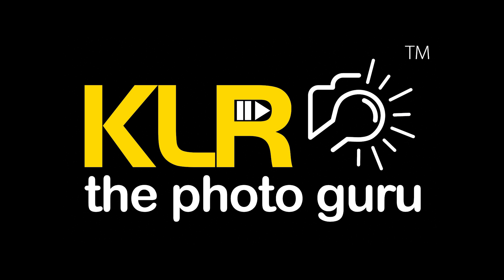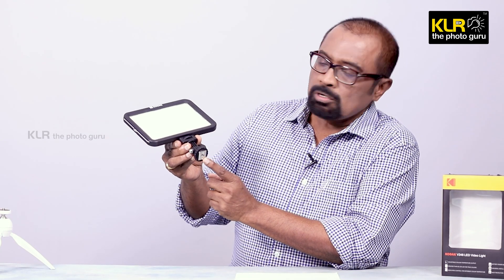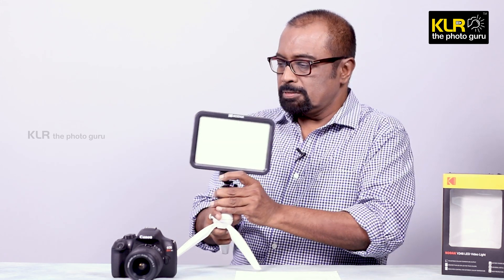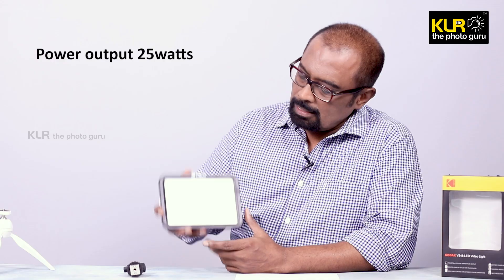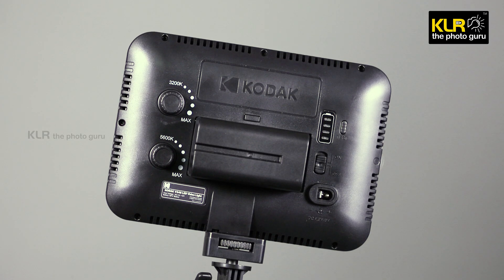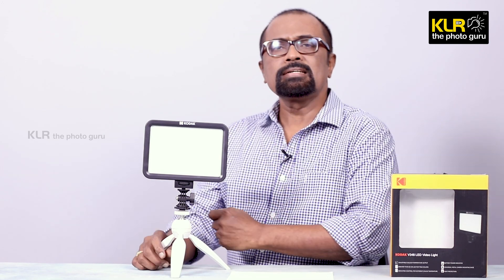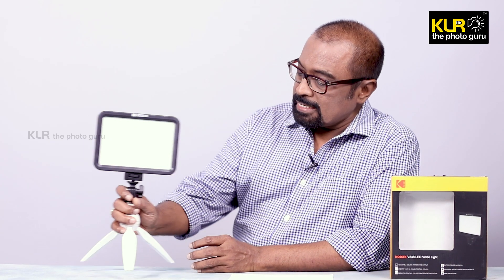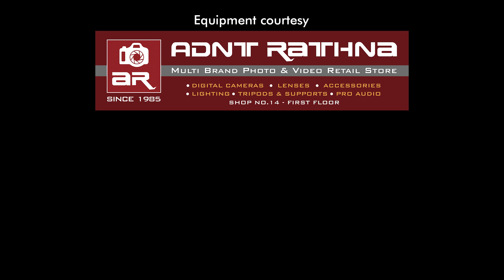Kodak V348 Budget Led Video Light Review English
Kodak V348 video light

Number of LEDs: 348 true colour LEDs

Power out put: 25watts

Colour temperature: 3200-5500K dedicated colour temperature control

Battery: F550 / F770 / F970  with battery power indicator

DC power 7.2 to 9.0 volts

Can be used on the DSLR or Mirror less flash mounts
Can be tilted from the mounted position.
Can be used on regular tripod stands
Comes with a built in sliding diffuser for better light quality

Application:
Good for YouTube bloggers, news, editorial and documentary video
production as a main light.
Can also be used as a fill-light with other LED lights.

Plus:
Size, weight and built quality
Consistency in out put
Battery compatibility
With batteries, can be comfortably used in the out doors

Good light for simple video production and value for money

Price Rs.2200/= approximately

Team: KL Raja Ponsing, Swaroop Joy, R. Preethaa Priyadharshini,